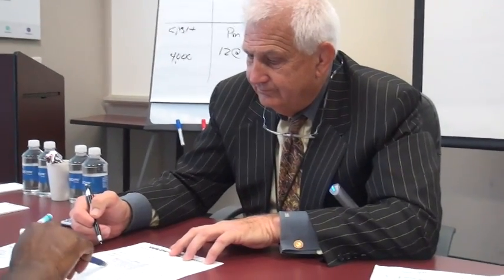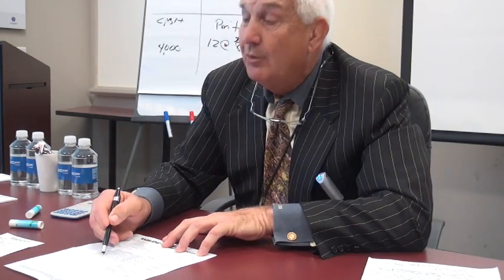Handling Multiple Objections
This video demonstrates how a well prepared sales person can stay engaged with "an objection slinging" customer. If you as a salesperson or manager is not prepared, your only choice is to give up what little profit (if any) within the internet price. If you don't prepare, prepare to deliver fewer vehicles and live on less money. And that is no way to go through life. By the way, even though I was unsuccessful at justifying the numbers, do you think I'll have to give up much to gain the business?Automotive sales training, car sales training, selling cars, automotive sales people, automotive selling tips, Steve Richards, Motor Trend Certified, Used Car Sales, new car sales, sales training, objection handling, closing skills, helping customers buy cars, EasyCare, APCO, best value guarantee, 72 hour exchange program, RedZone Sales Skills, the redzone way, advance car sales skills